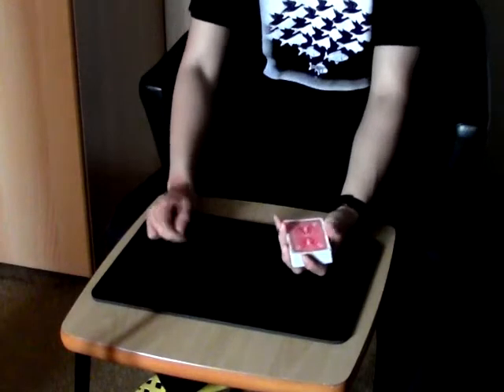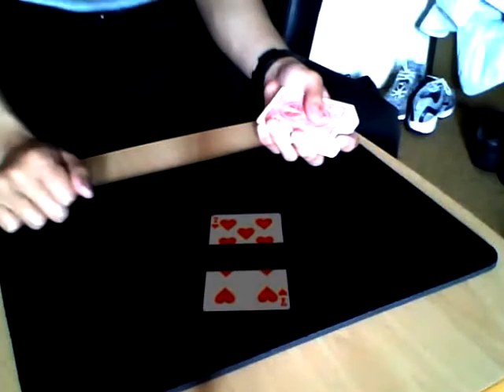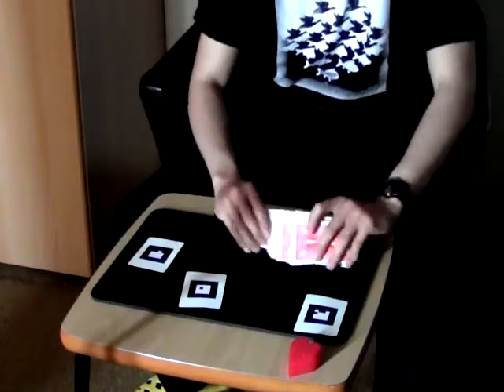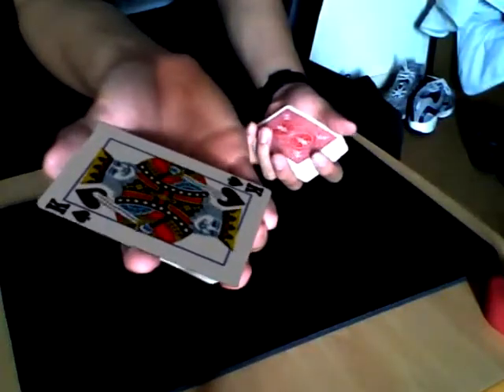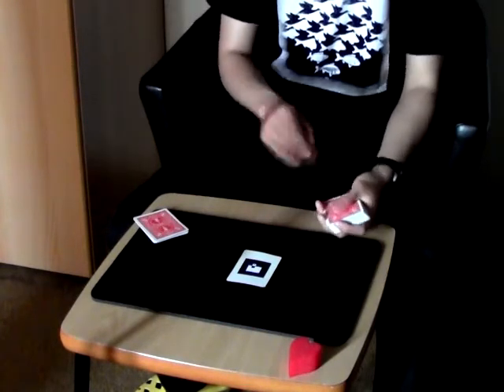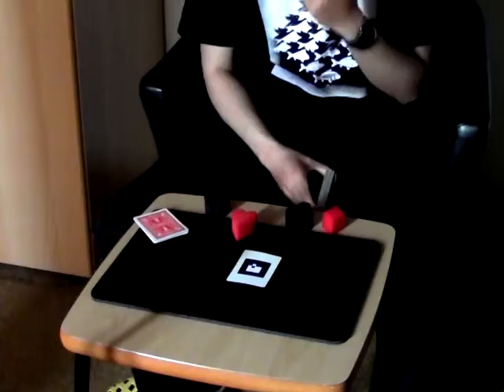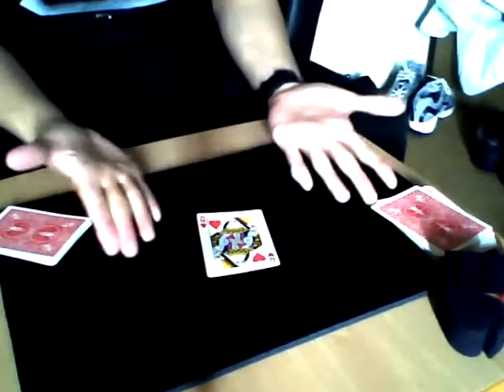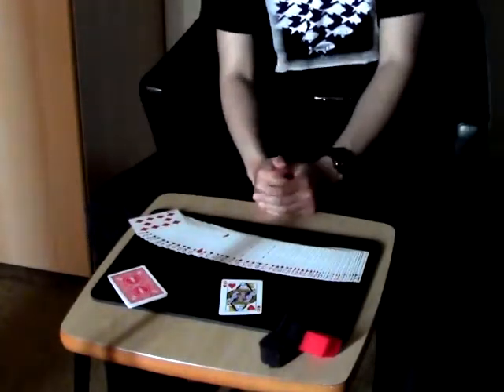Visual Deck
It is the final project of 'New Media New Tech' course, which is a card magic combining AR (Augmented Reality). Routine inspired by Marco Tempest, Bebel, Phil Goldstein, Tommy Wonder, Marc Oberon, and Tony Slydini.